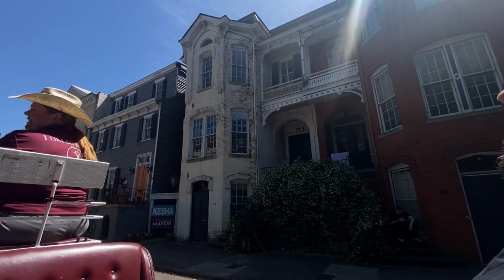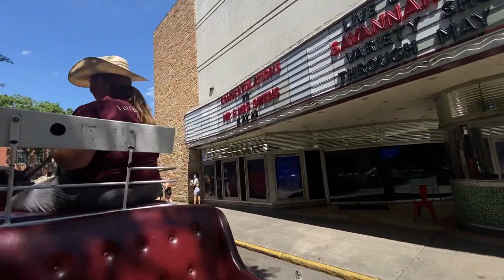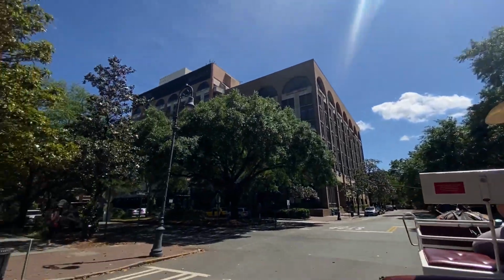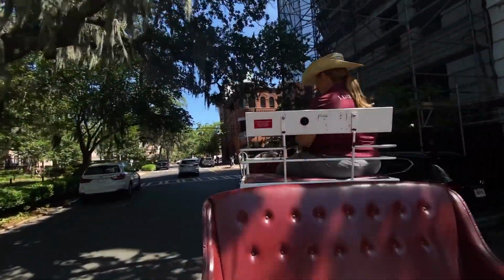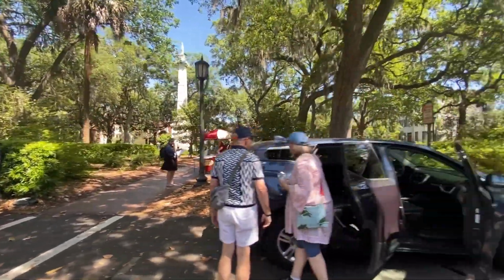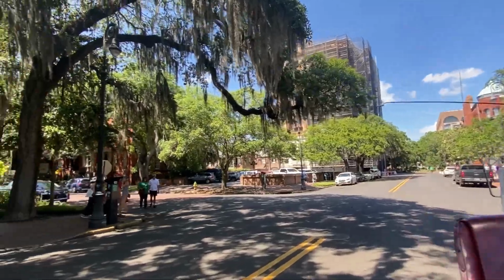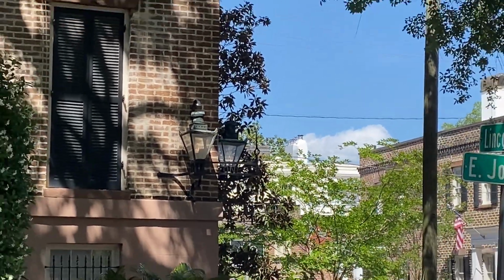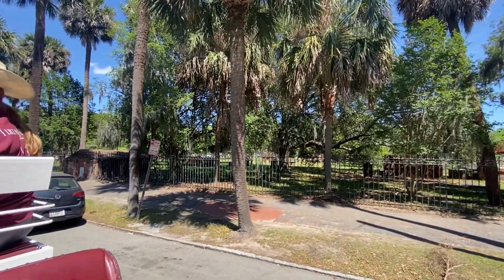🐴 UN PASEO EN CARRUAJE POR EL DISTRITO HISTÓRICO DE SAVANNAH 🤩Está ciudad es un sueño 💫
Y continúo poniéndo ✅ para mi lista de lugares para ir y nuevas aventuras por tener 🤩 Un paseo en carruaje por el distrito histórico de Savannah una vez mas con Carli 🥰

COMPRA MI ARTE 🏞️

AMAZON STOREFRONT 🛍🛒